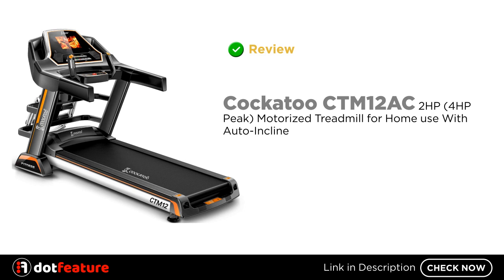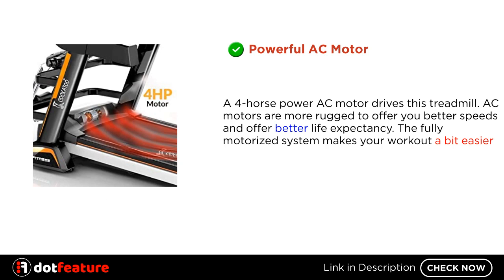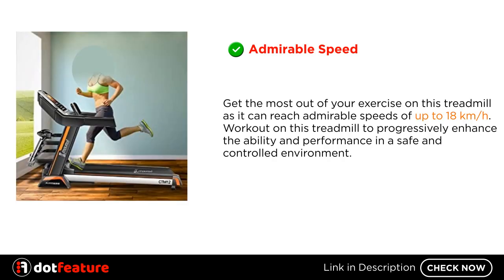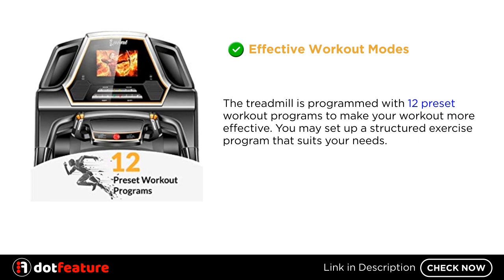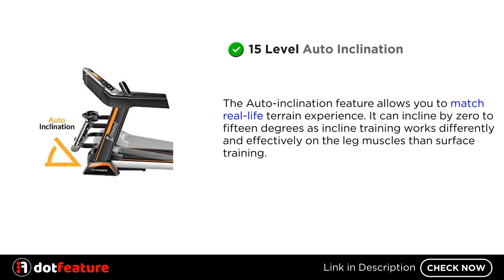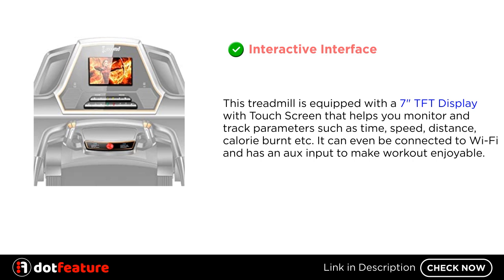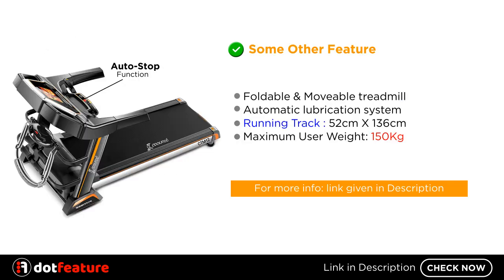Cockatoo CTM12AC 2HP |Review,Motorized Treadmill for Home use With Auto Incline @Best Price in India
Cockatoo CTM12AC 2HP (4HP Peak) Motorized Treadmill for Home use With Auto Incline @ Best Price in India

★Running Track :- 52cm X 136cm
★Effective Workout Modes

cockatoo treadmill best treadmill for home use in india cockatoo treadmill with massager